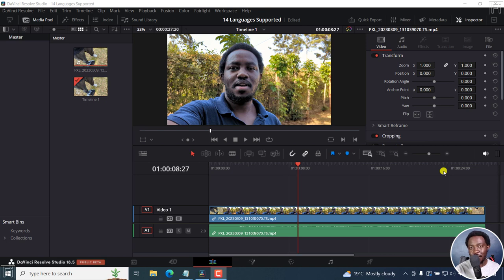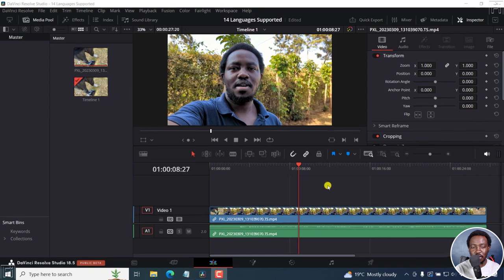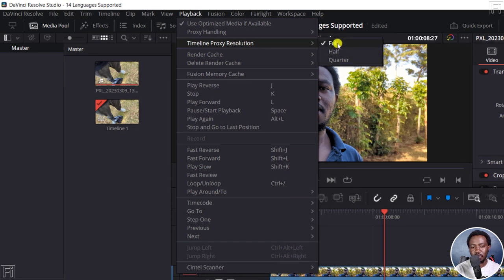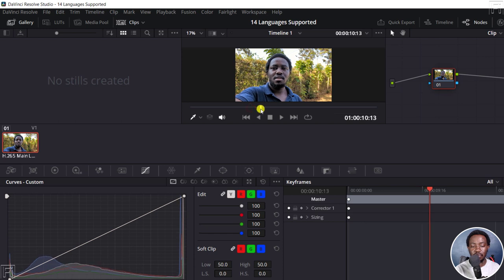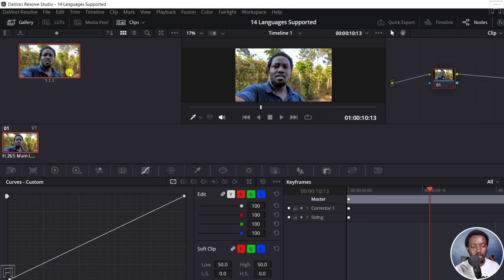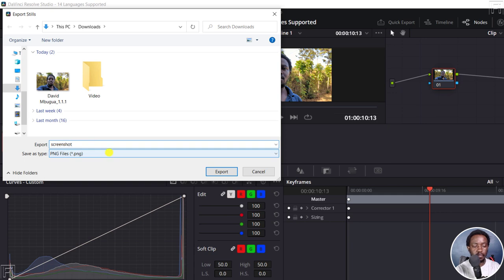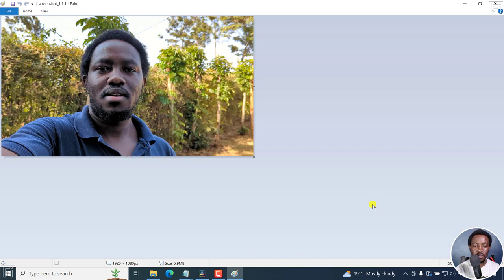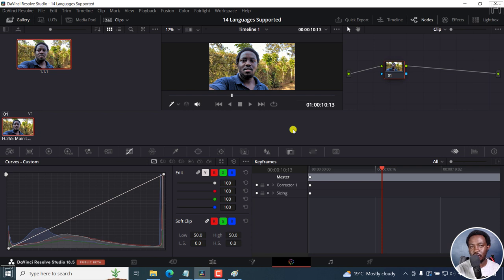How to Take High-Quality Screenshots or Image Stills in DaVinci Resolve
In this video, I'll show you How to Take High-Quality Screenshots or Image Stills in DaVinci Resolve.